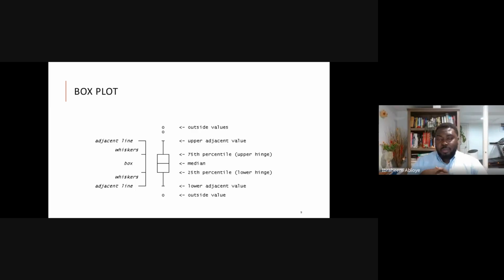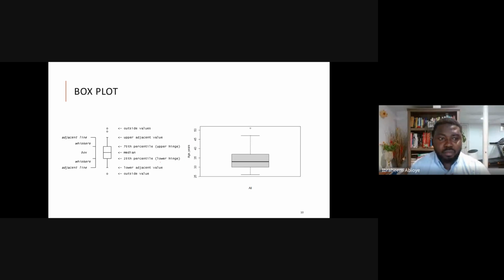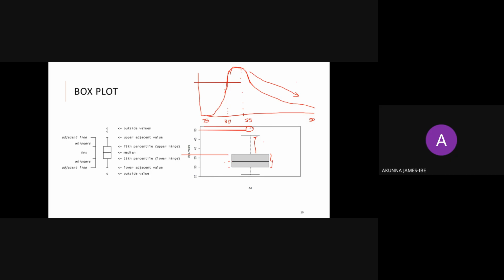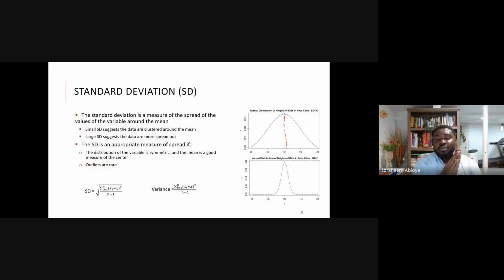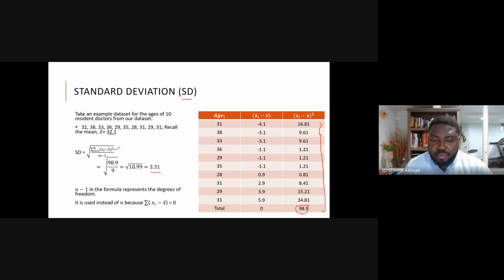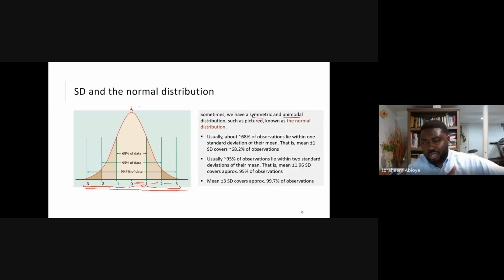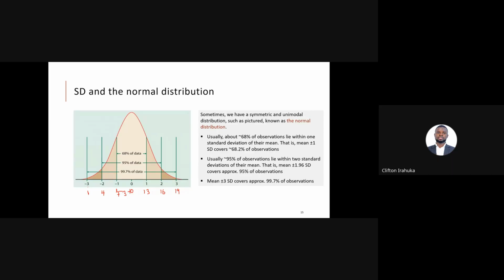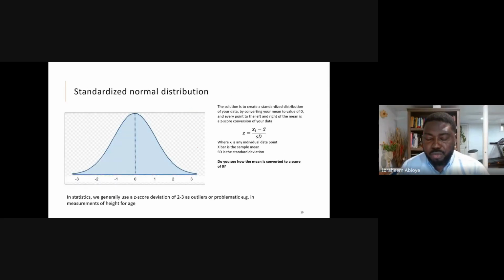Measures of Spread or Dispersion - Video 2/2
In this video, Dr. Ibraheem Abioye introduces the different measures of dispersion including range, interquartile range, percentiles, and standard deviation, as well as how these may be visualized.